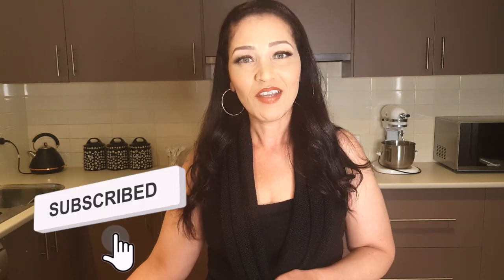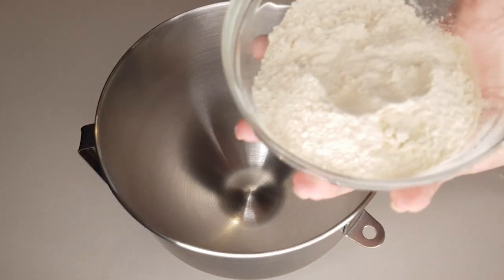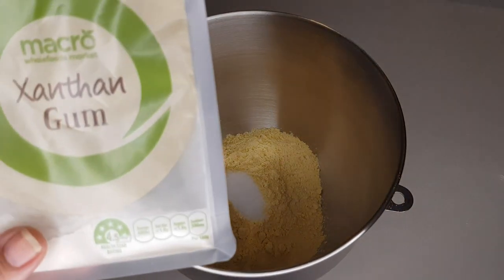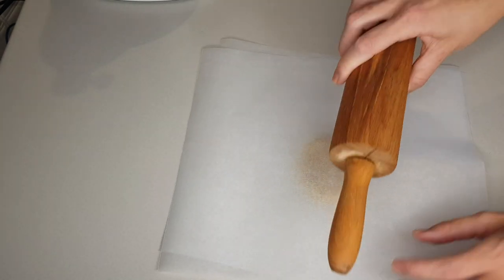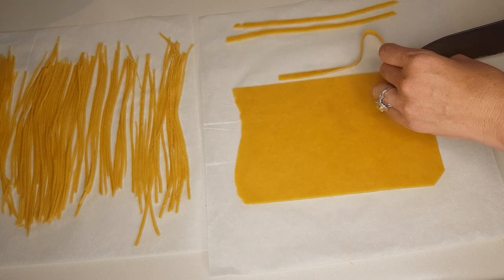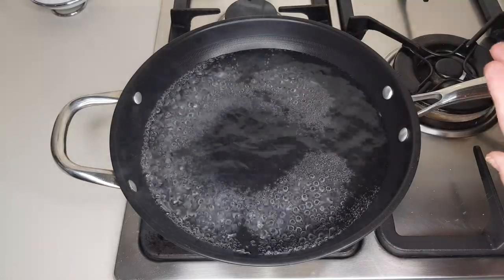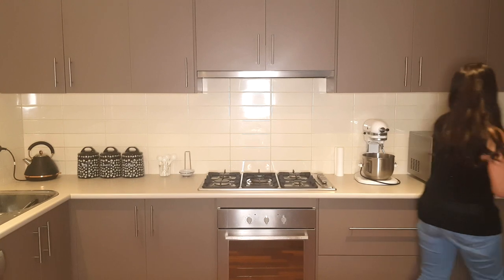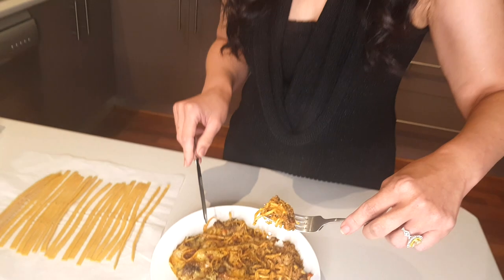Keto Pasta | This is a GAME CHANGER! | Lupin Flour | just like regular pasta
This recipe is the one that works! Have a look at the video, we compare this keto pasta to the regular carb-loaded pasta.  Follow the method and you will achieve exactly the same result.

*If you are going to have a large serving … you can, just make sure you fit it into your daily limit*
Also please note the nutrient information we provide is dependent on the brands we use.  If you are using a different brand you may end up with a variation.

For 8 Servings (normal portion)
Nutrient Information via My Fitness Pal
Cal 124 | Net Carbs 4.25g | Sugars 0g | Fibre 0g | Total Carbs 4.25g | Fat 3.75g | Protein 18g

For 4 Servings (large servings)
Cal 248 | Net Carbs 8.5g | Sugars 0g | Fibre 0g | Total Carbs 8.5g | Fat 7.5g | Protein 36g

I Don't Sugar Coat (Recipe Creator)
INGREDIENTS:
80g or 2/3 cup Vital Wheat Gluten
(I used 122g each of the VWG and Lupin)
90g or ½ + 1/3 cup Lupin Flour
10g or 2 tsp Salt
1g or ¼ tsp Xanthan Gum
1 large Egg, beaten
12ml or 1 tbsp Extra Virgin Olive Oil
88.7ml / 3oz / 96g Water

*PLEASE NOTE: You are aiming for the dough consistency to be exactly like in the video...big, slightly sticky clumps. Difference in weight measurements may be due to the different brands we all use. I can't say how long to mix for, due to different mixing machines, except mix until your dough looks like mine when I remove it from the mixing bowl.*
*ALLERGIES: Do not use if gluten intolerant/peanut allergy.

Lupin Flour Options:
Anthony's Premium Lupin Flour, 1 Pound, GlutenFree, Non GMO, Vegan & Keto Friendly

Lupina Lupin Flour

Lupin Flour (3 lb) Low-Carb Flour, 1g Net Carbs Per Serving, High in Protein and Fiber, Keto, Gluten-Free, Non-GMO Project Verified, OU Kosher Certified, US-Grown and Milled

Organic Lupin Flour - 2 lbs - Modern Cupboard, High Protein Flour for Baking, Keto-Flour Gluten-Free, Non-GMO